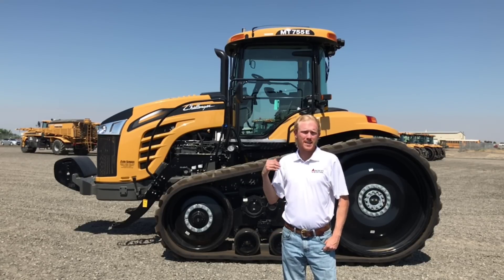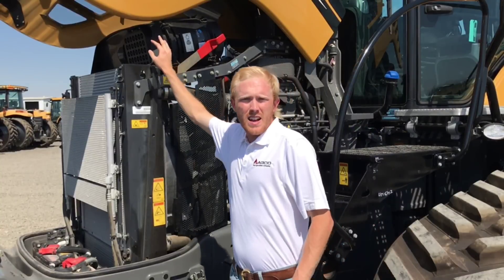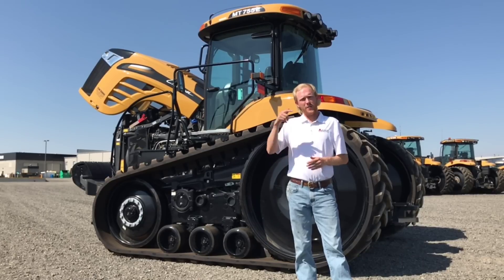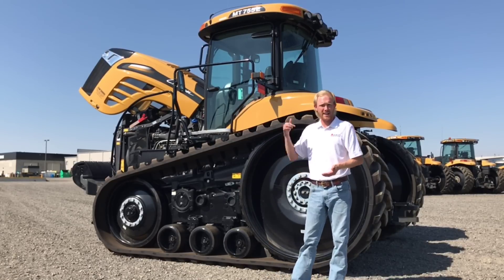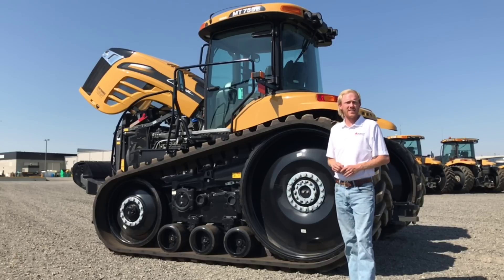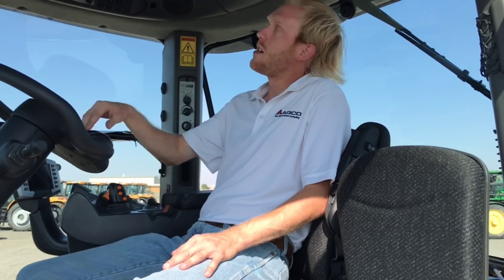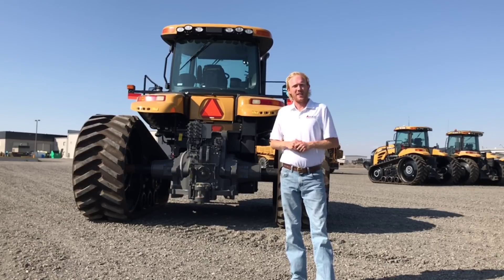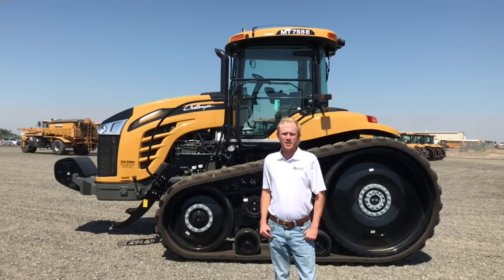Challenger MT700E Series Product Overview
The Challenger MT700E series brings a proven track record of outstanding in-field performance, reliability, and efficiency.  Hear one of AGCO’s Product Specialists, Zach Quintana, as he explains the key features of the Challenger MT700E and what makes the tractor standout from the competition.